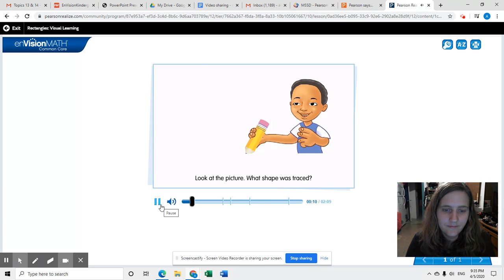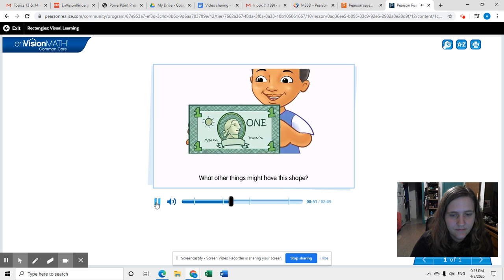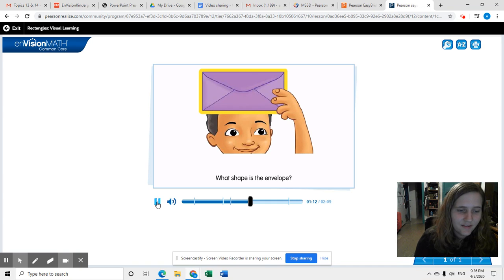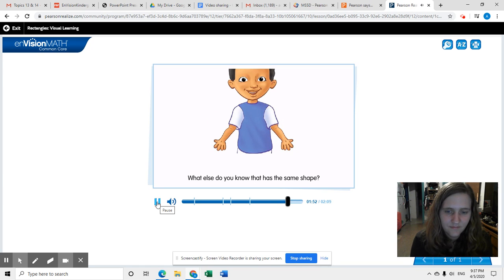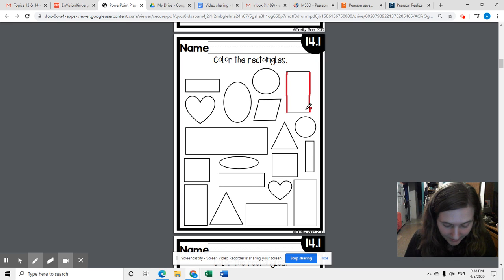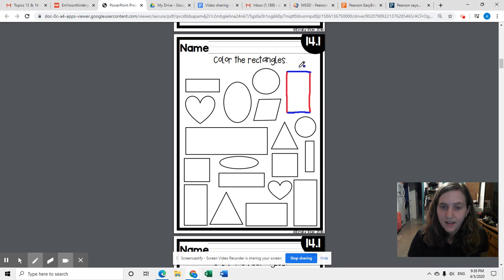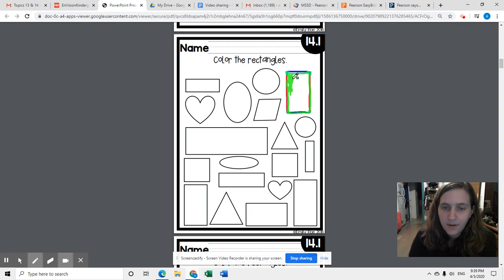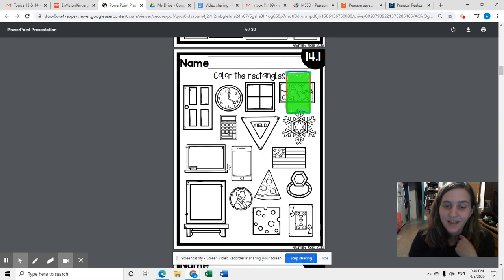Math 14-1 Identifying rectangles